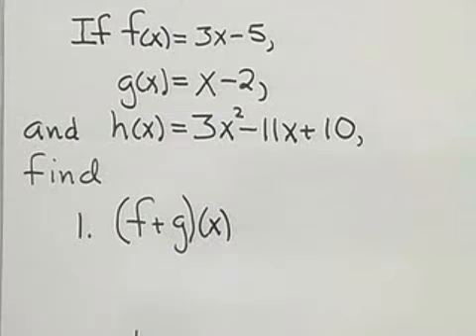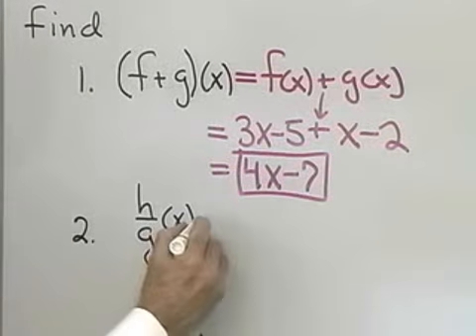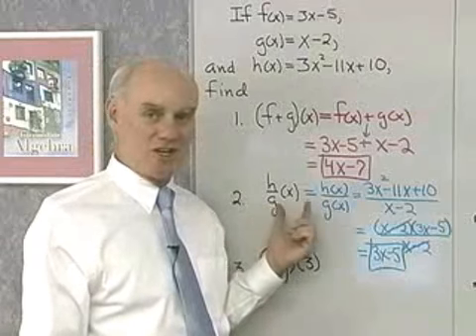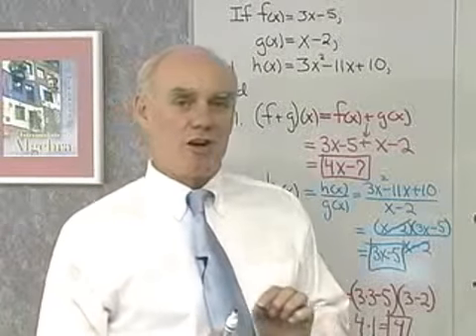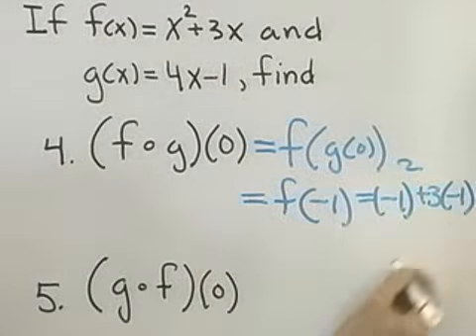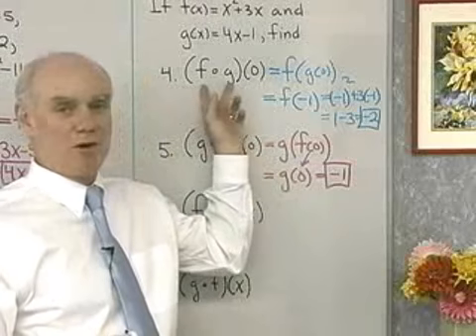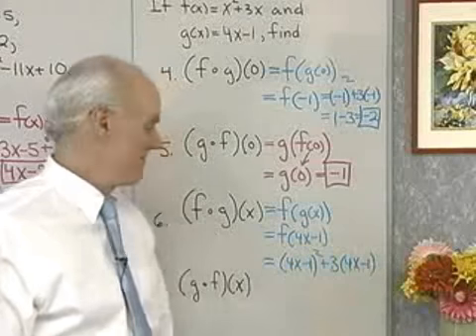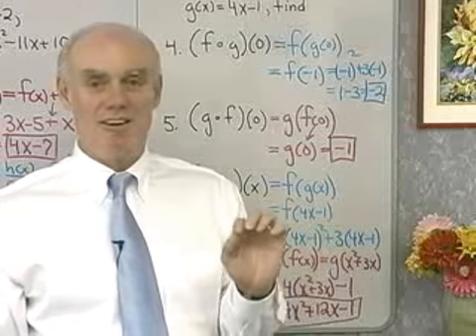Algebra and Composition with Functions